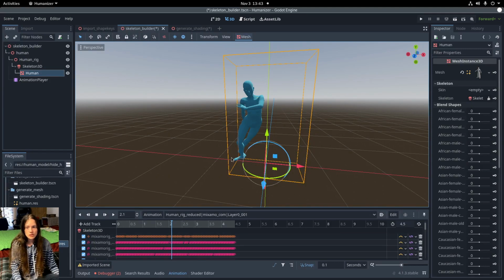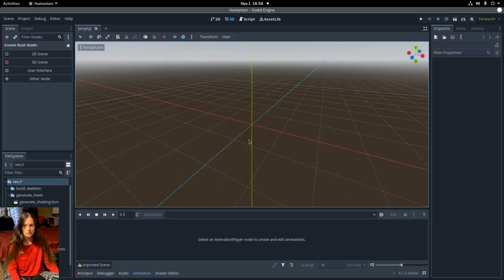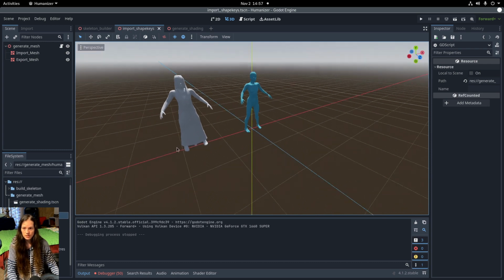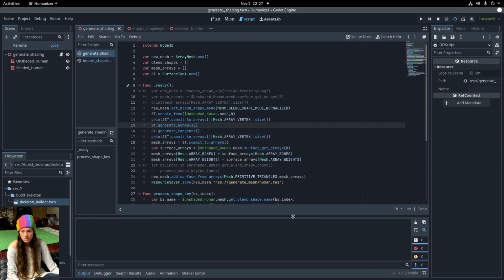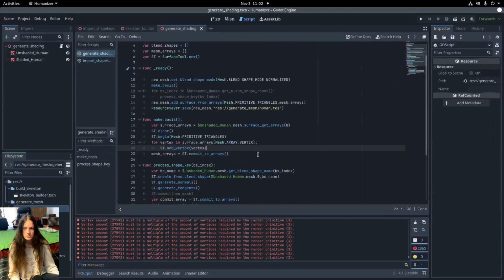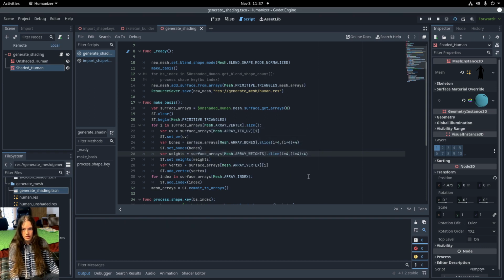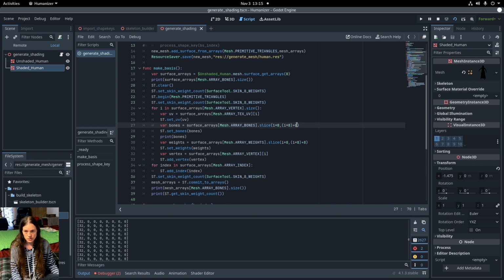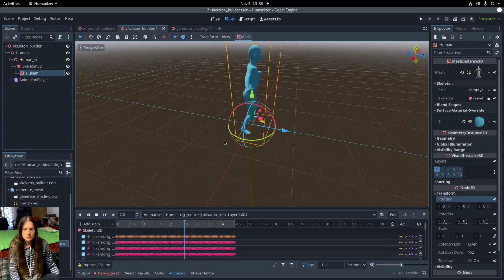Boner Alert - SurfaceTool Bones + Weights in Godot 4 - Humanizer